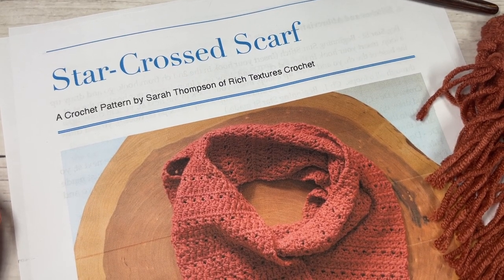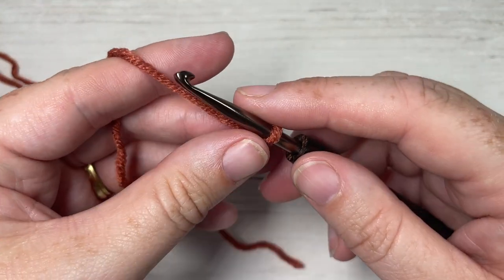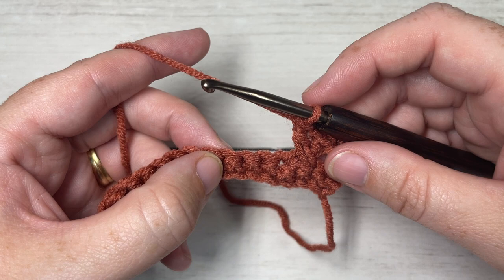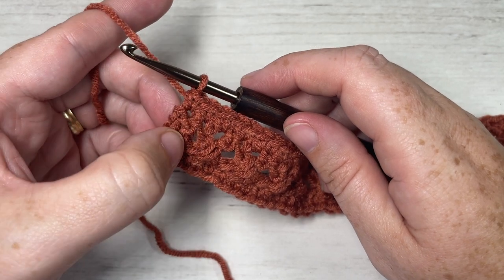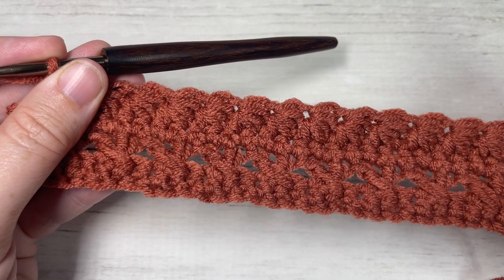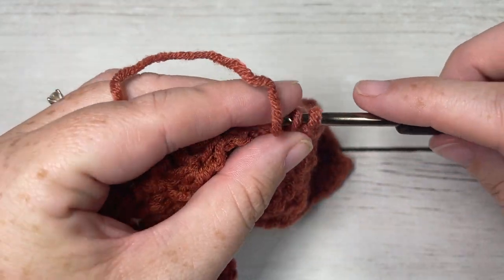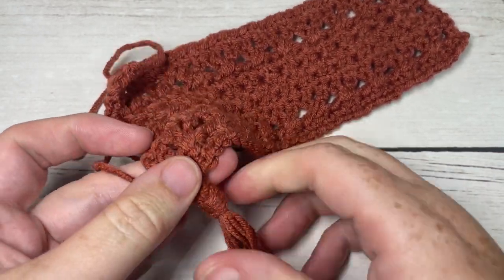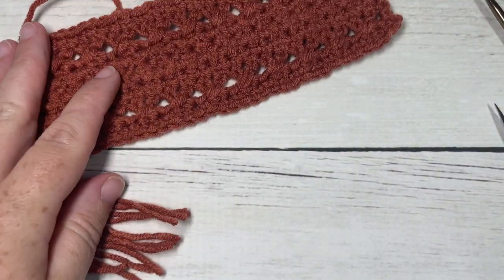Star-Crossed Scarf Crochet Pattern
The Star-Crossed scarf crochet pattern is a pretty design featuring rows of star stitches and crossed double crochet stitches.  I love this scarf! I love the stitches in it - the star stitches and crossed double crochet stitches are fun to work and look amazing when combined with one another.

This scarf is the second scarf pattern in the Wonderful Hats Crochet Along 2022! The free written pattern can be found

Gauge: 20 sts x 10 rows of pattern = 4 inches

Finished Size:  6 x 67 inches laid flat, excluding fringe.

Yarn: Colour Theory by Lion Brand® Yarn (100% acrylic; 246 yds/225 m; 3.5oz/100 g; (4) Medium/worsted weight): 2.5 balls of Canyon (0.5 Ball is included for the fringe).

Sarah